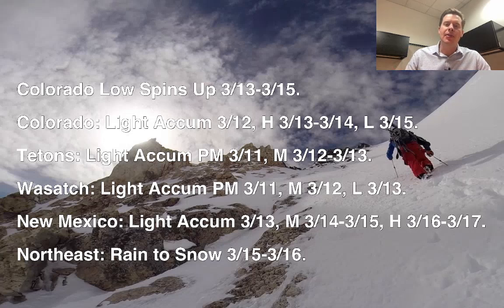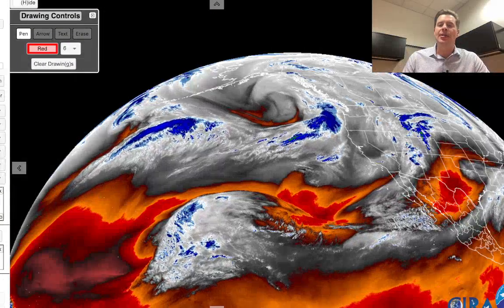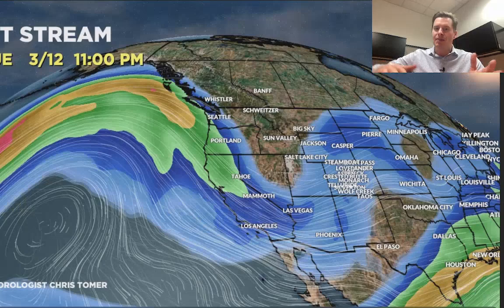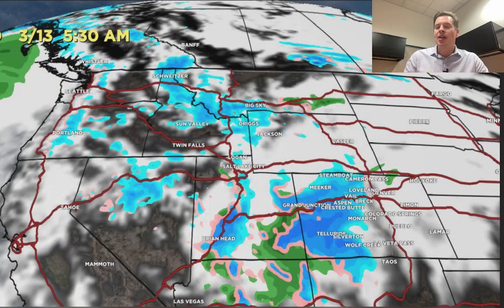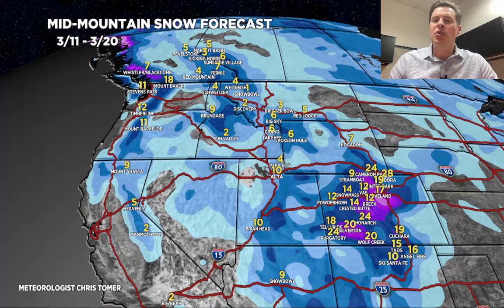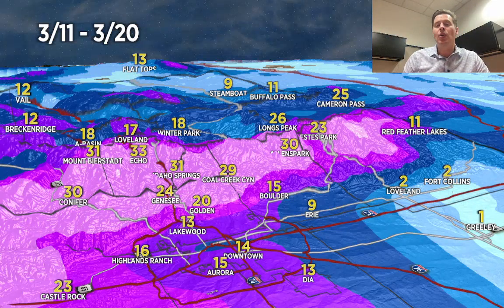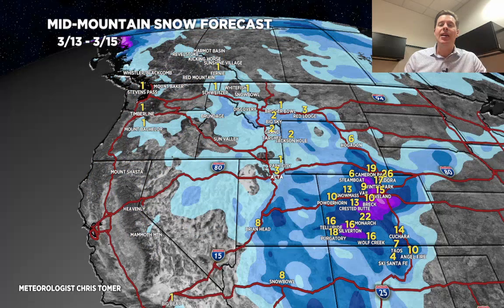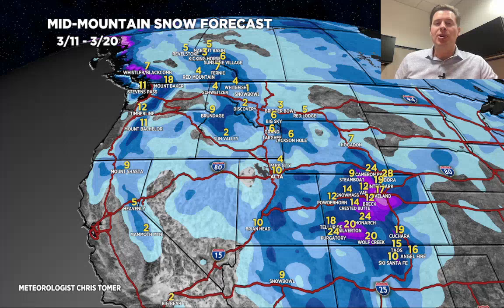AM Mountain Weather Update 3/11, Meteorologist Chris Tomer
Colorado Low Spins Up 3/13-3/15.

Colorado: Light Accum 3/12, H 3/13-3/14, L 3/15.

Tetons: Light Accum PM 3/11, M 3/12-3/13.

Wasatch: Light Accum PM 3/11, M 3/12, L 3/13.

New Mexico: Light Accum 3/13, M 3/14-3/15, H 3/16-3/17.

Northeast: Rain to Snow 3/15-3/16.